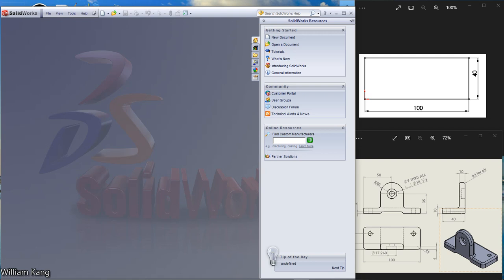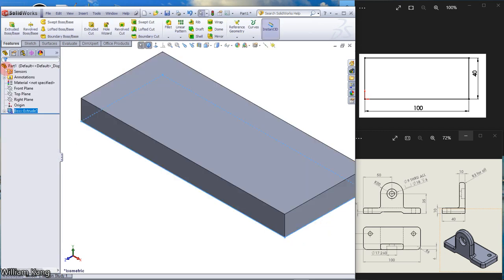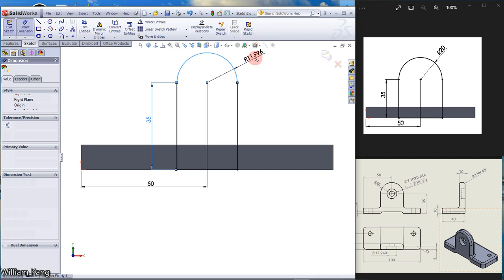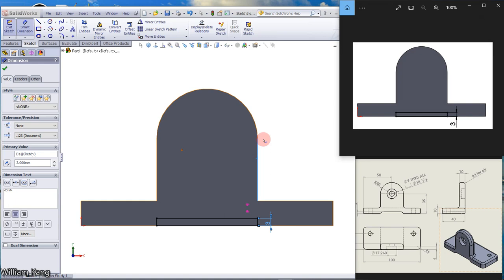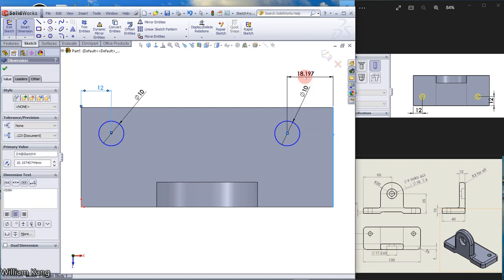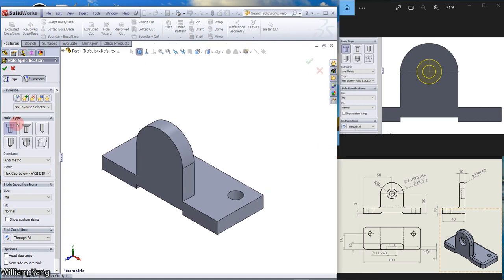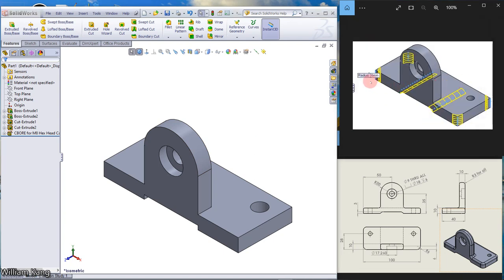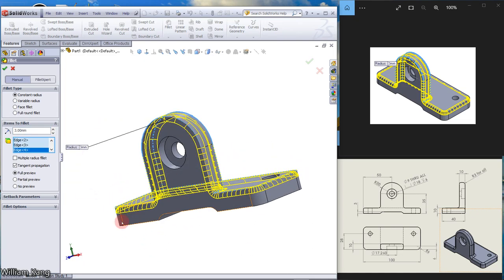Solidworks Tutorials 5 basic part modelling.